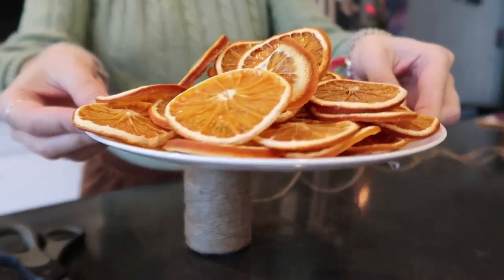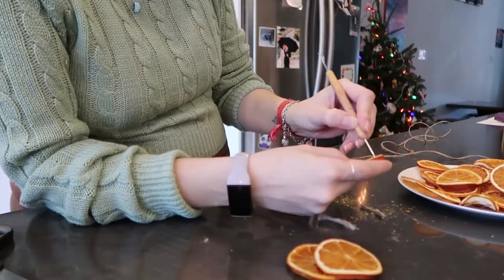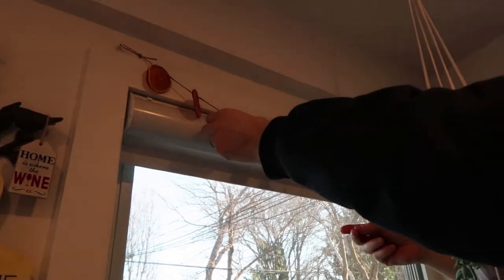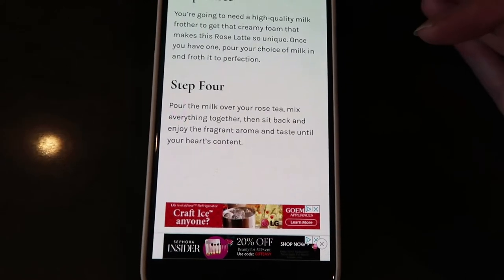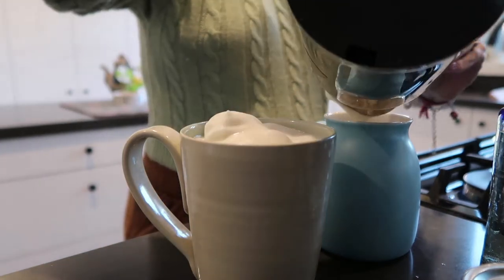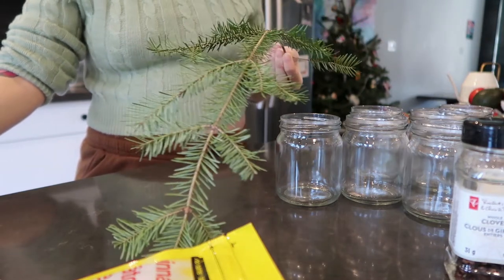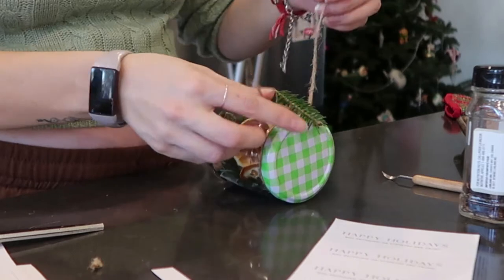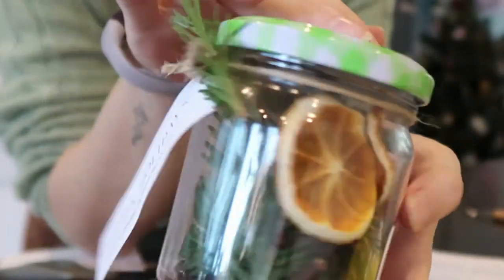Etsy Orders and Christmas DIY Christmas Gift Ideas | STUDIO VLOG 048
Hi Beans~
Who's ready for xmas? I think I am lots of making pickles DIY gifts for the family and etsy orders to go out this week. How are you doing? Talk very soon. Have a wonderful week.

♡T O O L S:
Cameras: Canon Rebel T6i + Canon G7 Mark ii
Ipad Mini (5th gen)+ Apple Pencil (1st gen)
What I use to edit: Adobe Premiere Pro CS6